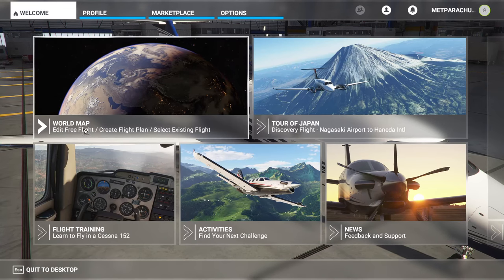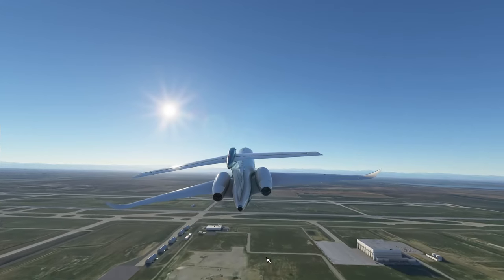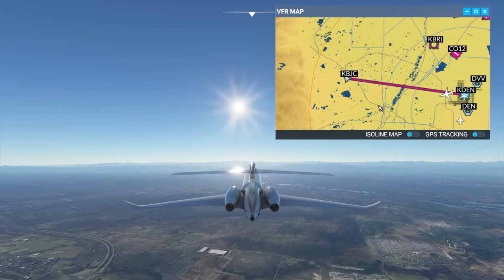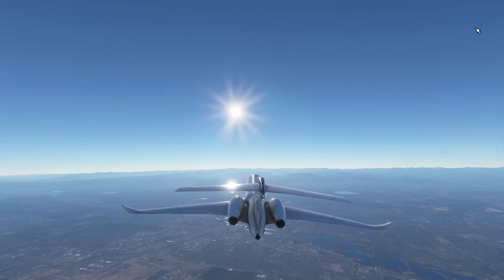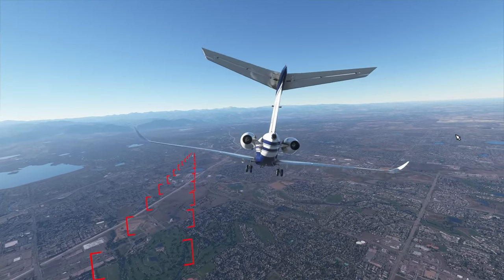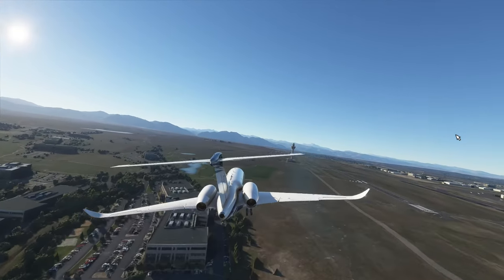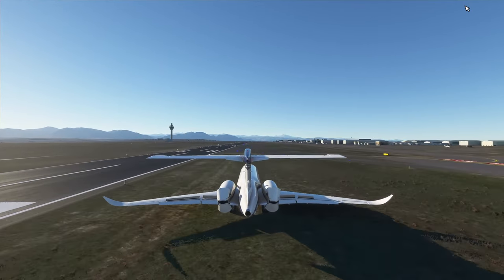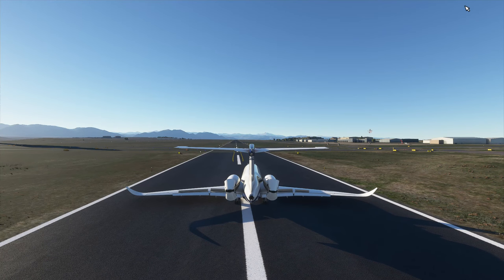The Best Flight For Practicing Landings in Microsoft Flight Simulator 2020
I found a good flight for practicing landing because the flight takes off already headed for your airport, and should be pretty simple.

I actually messed up on the first pass, but manage to survive and go around.

I just thought I would share this flight, as in real life I would walk if I had the keys to a plane and only 21 nautical miles to travel, but this is still fun.

The visuals for this game are incredible to me.

I will redo this same flight at again at night. I have tried day and night for several days and this was my best yet, although not that great.

So have you found other flights that are good for this also? Let me know if the comments below.